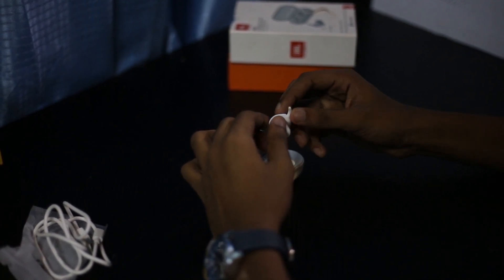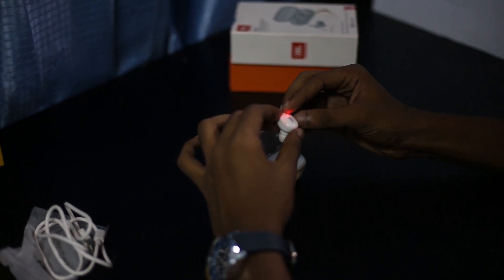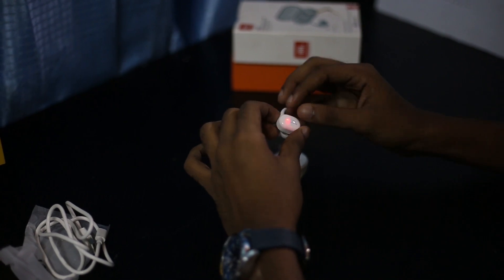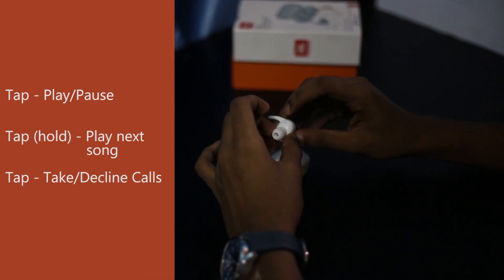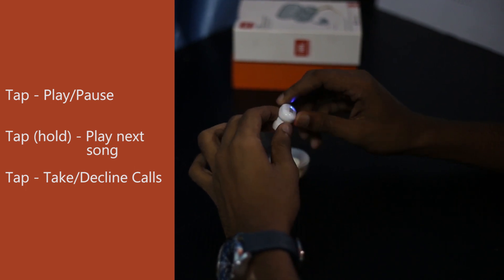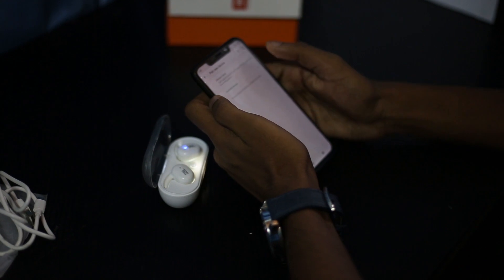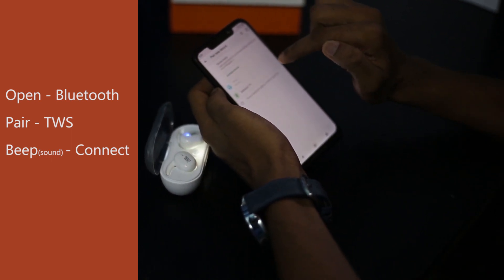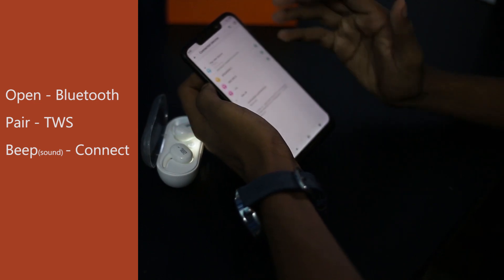JBL TWS 4 REVIEW IN MALAYALAM | JBL EARBUDS REVIEW IN MALAYALAM| AFFORDABLE EARBUDS FROM JBL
This is a short review on JBL TWS 4 earpods.

Thankyou.